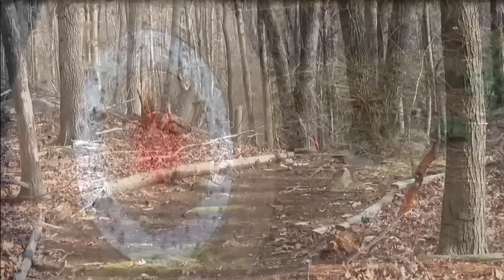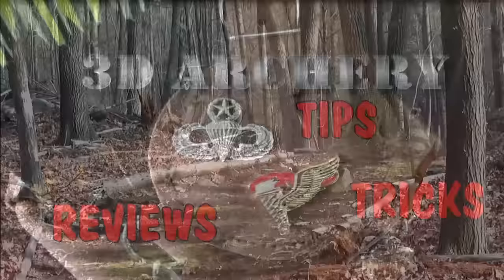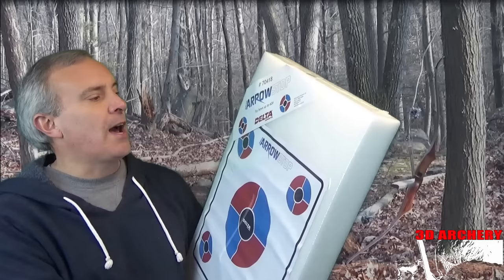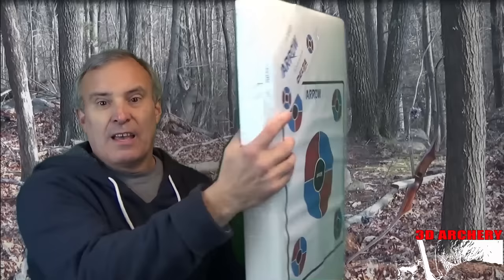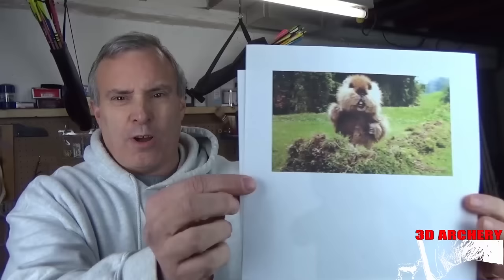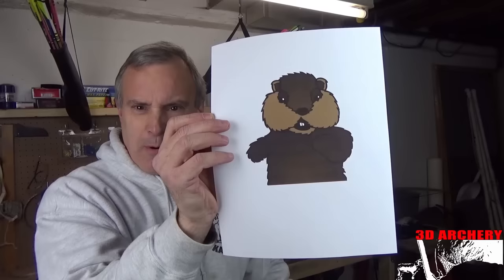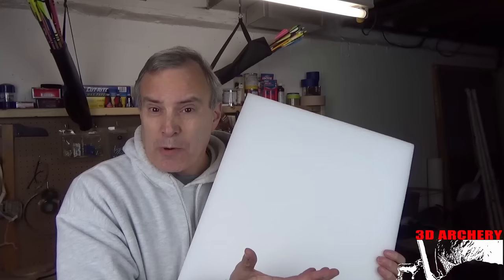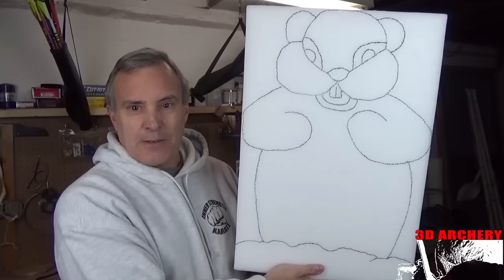3D Archery - DIY Target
How to make a great, tough target for archery practice.